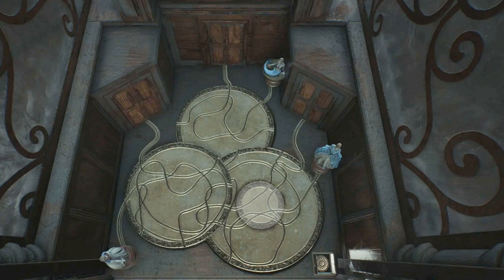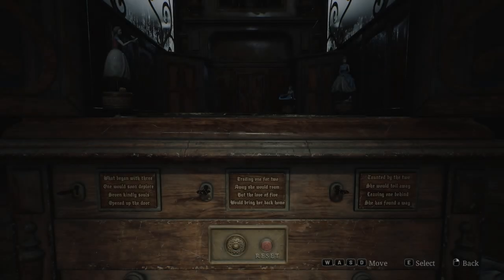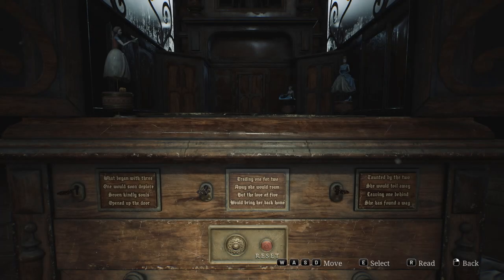Silent Hill 2 Remake: Music Box Puzzle (Normal) Solution Guide!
Need help solving the Music Box Puzzle in Silent Hill 2 Remake? Watch this guide for a step-by-step solution on Normal difficulty level. SilentHill2Remake 🔥

Creative Commons 🎉

First you need to collect all 3 figurines: the Snow White Figurine from room 201, the Cinderella Figurine from the conference room, and the Little Mermaid Figurine from the Venus Tears Bar.

Once you have them all, you can interact with the music box to solve the 2-step puzzle. In a first step, you need to place the figurines in the appropriate slots, and correctly rotate the 4 plates, matching up the pathways for the figurines. Here's what it'll look like after completing the first step.

Once that's sorted out, the camera will pan down to 3 riddles inscribed into the Music Box. You need to read the poems and deduce from context how many times you're supposed to turn each key. If you make a mistake, you can hit the reset button and try again. The solution is 7, 5, 1.

Hashtags 🎯